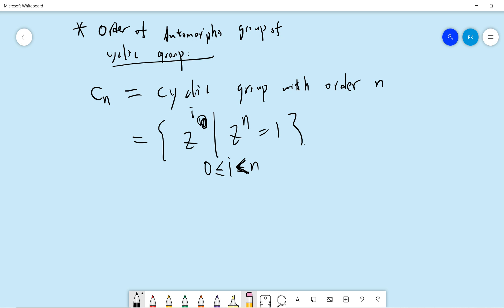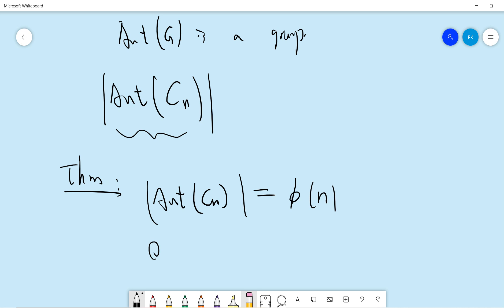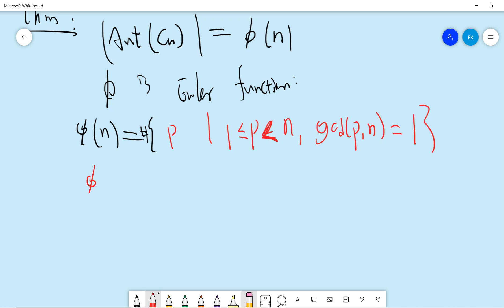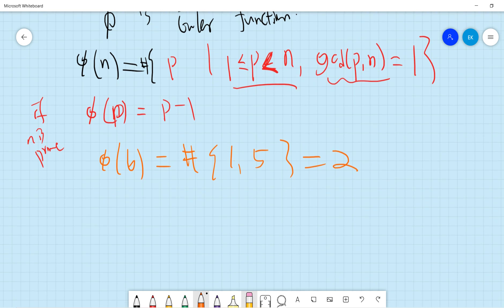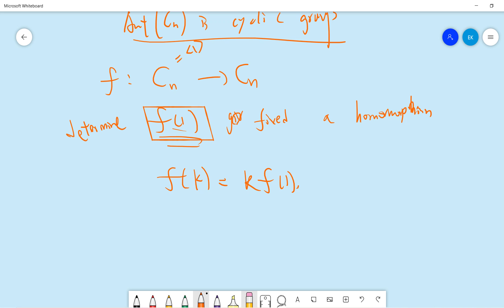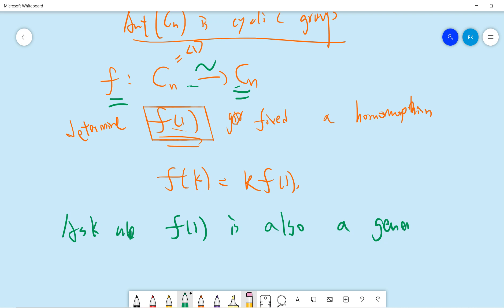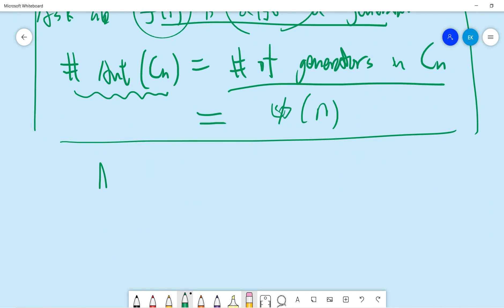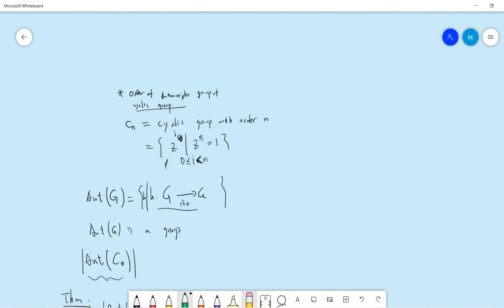Order of Automorphism Group of Cyclic Group